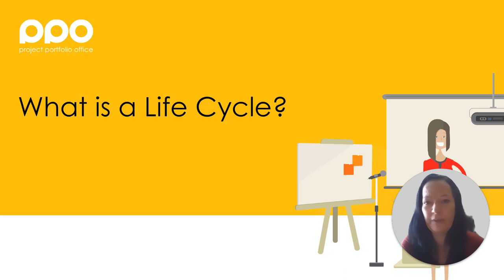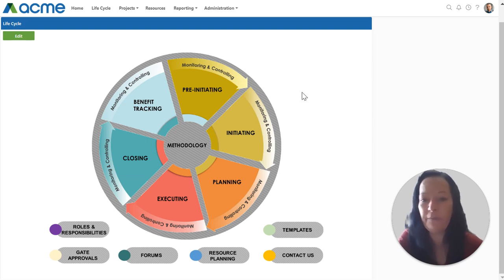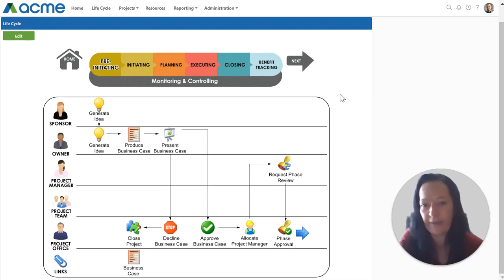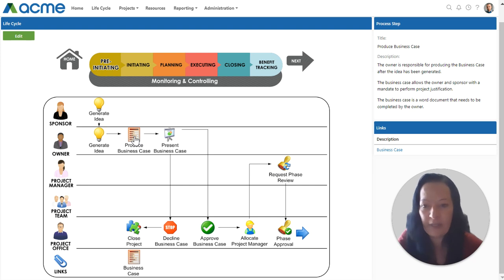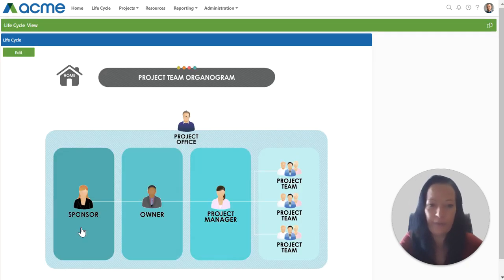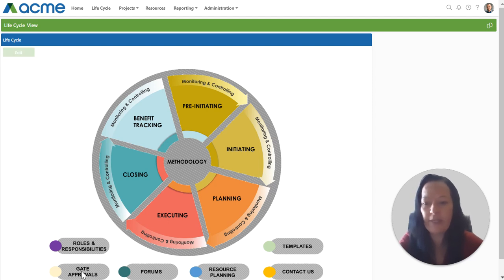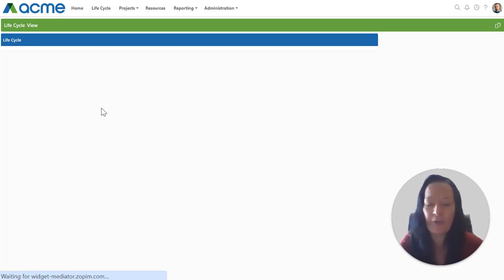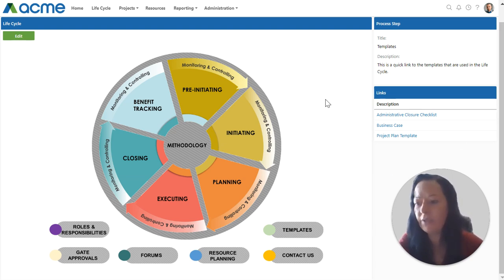What is a Life Cycle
PPO's Life Cycle component allows each client's methodology to be displayed graphically using images and process flows. The Life Cycle can be made interactive, allowing users to see detailed information on each step, download templates, link to required websites and e-mail addresses, link to reports and dashboards as well as other entity pages within PPO.